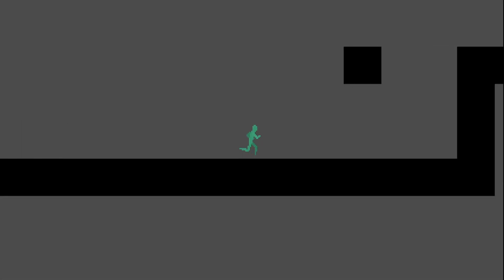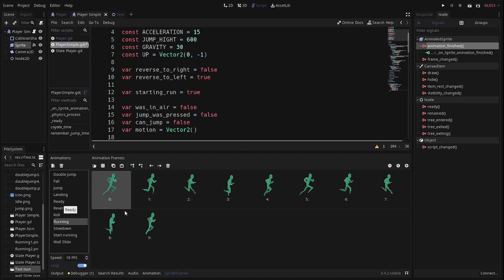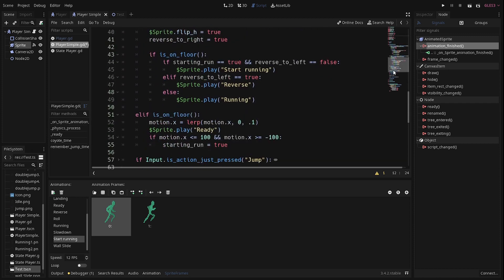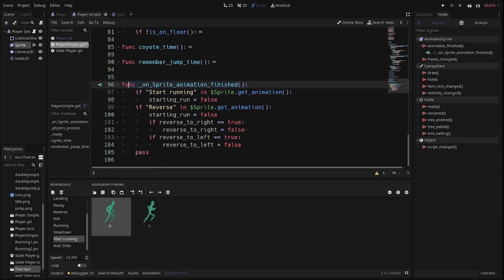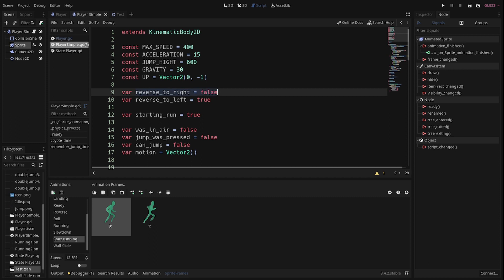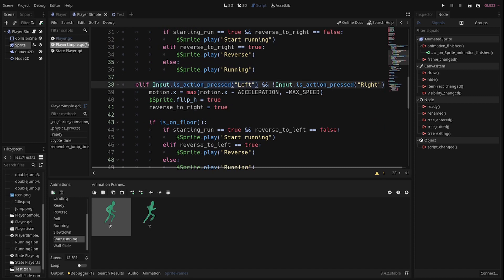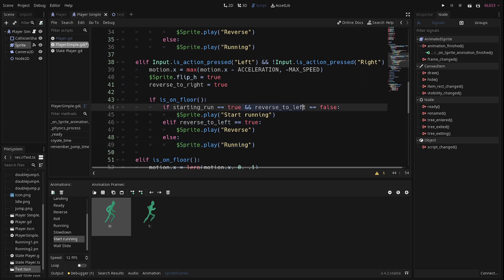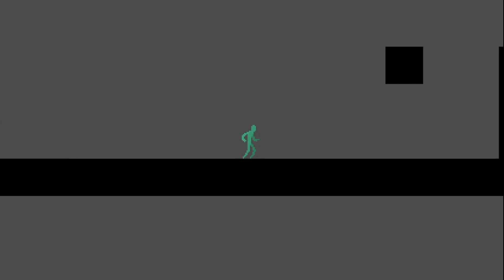A Way To Add Animation Transitions In Godot - Now You Know Too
For a bit of polish in your games, here is the logic behind one of the ways you can add animation transitions to your animations in Godot.

Video Contents

00:00 Intro
00:19 make transitions
01:24 start running transition
03:04 reverse direction (Right example)
04:45 reverse direction transition (left example)
05:37 Outro